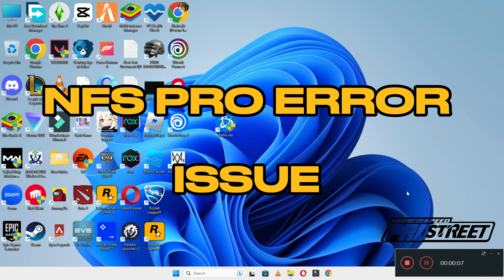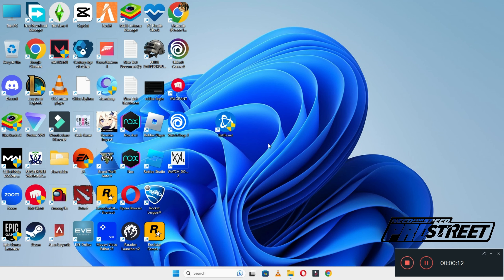How to Fix NFS Pro Street Errors / Issues! | 2023 Windows 11 /10 {Easy Method}